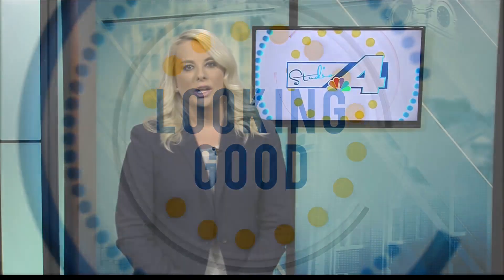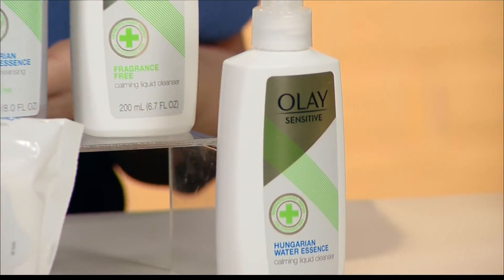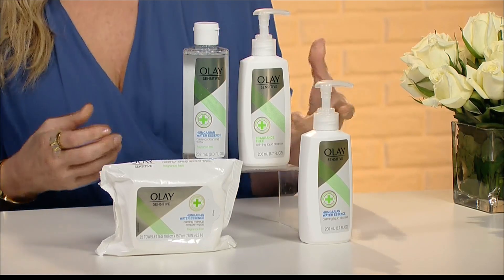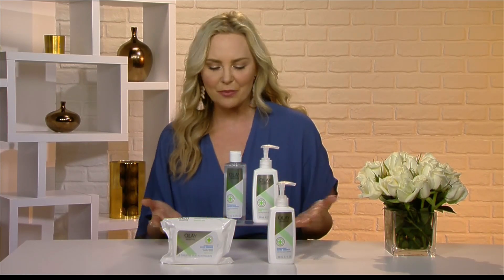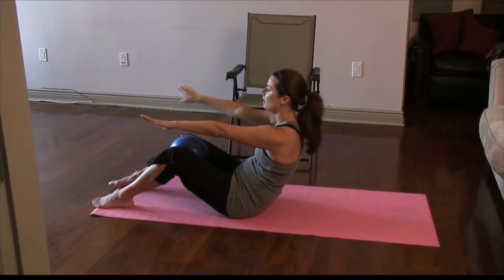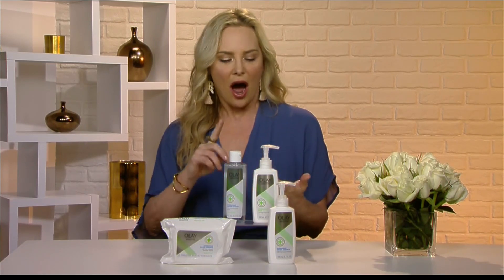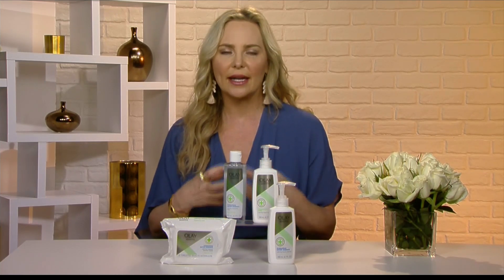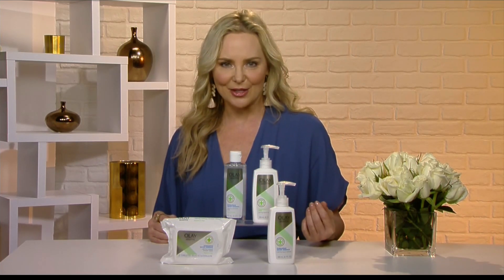Skin Care Tips During Seasonal Changes